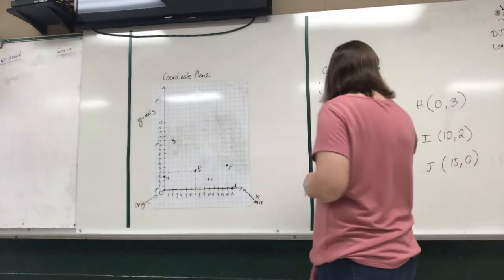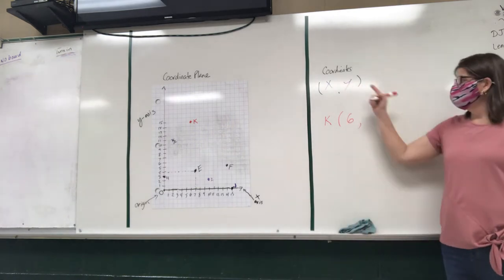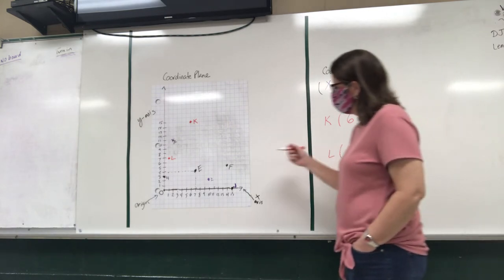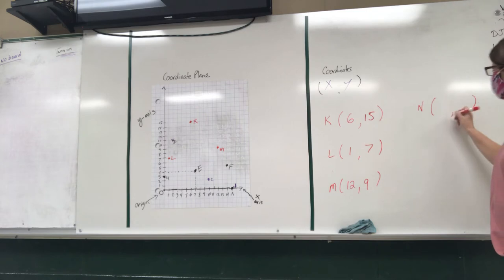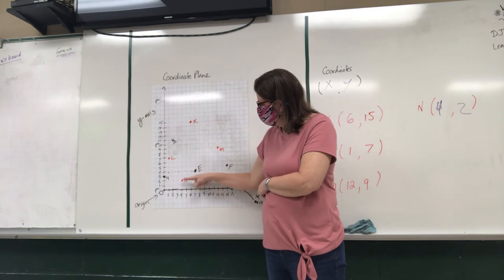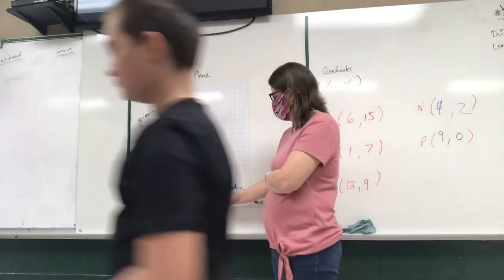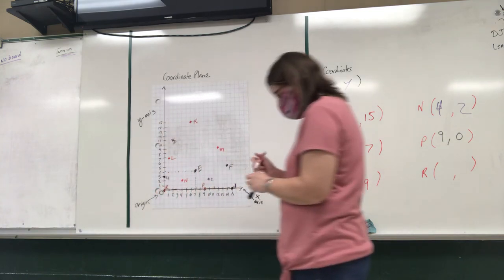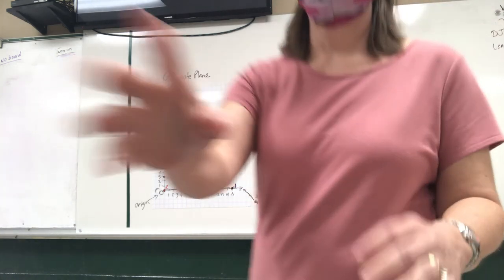Coordinate plane (part 2)